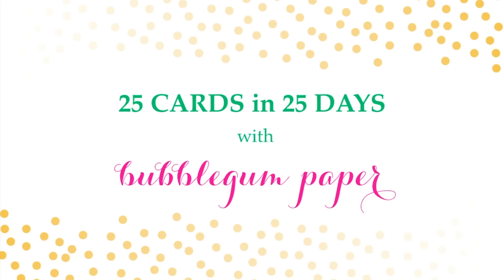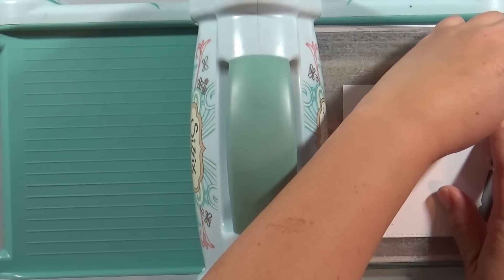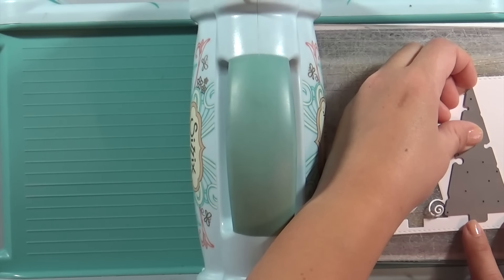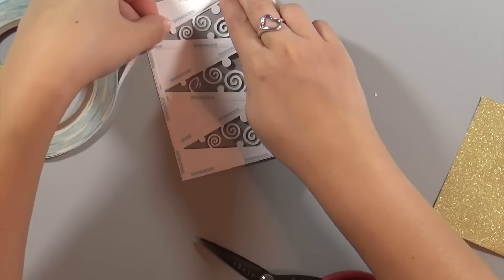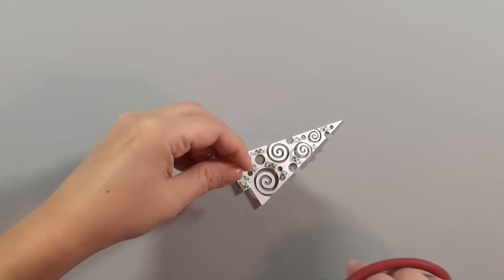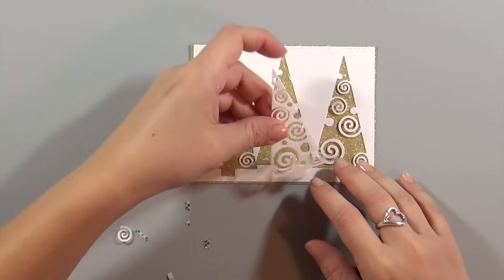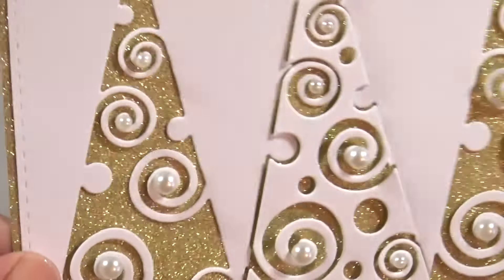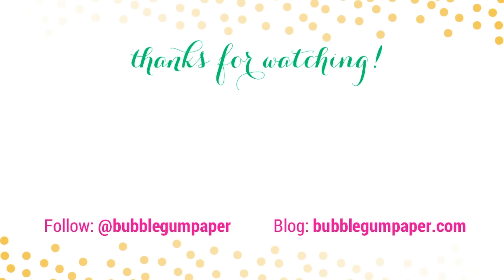25 Cards in 25 Days | Card #16 | Simon Says Stamp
Hi everyone, I’m back with Card #16 of my “25 Cards in 25 Days” holiday card series.  I'm a bit behind in posting these videos, so this card is super quick and will help get back on track.  I'm featuring the Simon Says Stamp Deco Tree die and their stitched rectangles which you've seen me use countless times in my videos.

For the past two years, I’ve posted a different holiday card on my blog for every day from December 1-25.  This year, I’m challenging myself to post a new card VIDEO on my YouTube channel each day between now and Christmas Day.

I created a YouTube playlist with all the cards in this series and will add each video as they’re posted.

Art Credits:
Brush Strokes on Title Card: Designed by Milano83 - Freepik.com